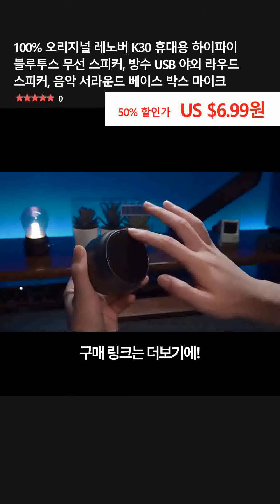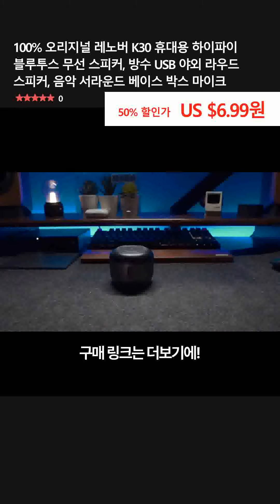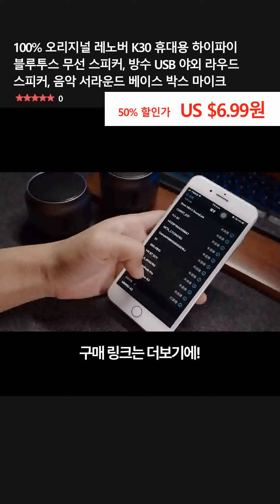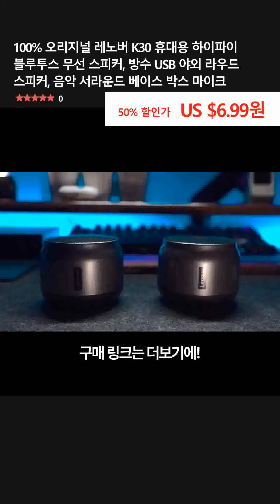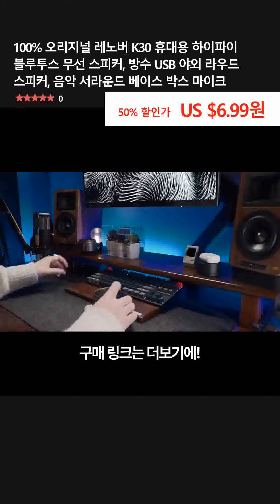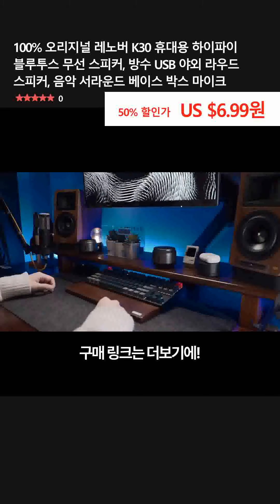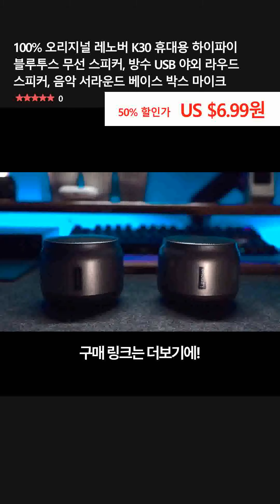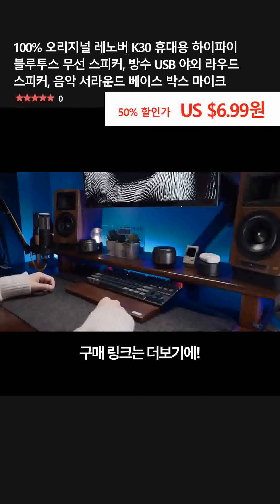100% 오리지널 레노버 K30 휴대용 하이파이 블루투스 무선 스피커, 방수 USB 야외 라우드 스피커, 음악 서라운드 베이스 박스 마이크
👉 구매링크

-이 포스팅은 알리익스프레스 파트너스 활동의 일환으로 이에 따른 일정액의 수수료를 제공받습니다.

- 본 영상에 표시된 가격 정보는 영상 업로드일 기준이며 가격과 환율은 수시로 변동 가능합니다.
- 제품구매 관련내용에 대한 책임을 지지 않습니다.